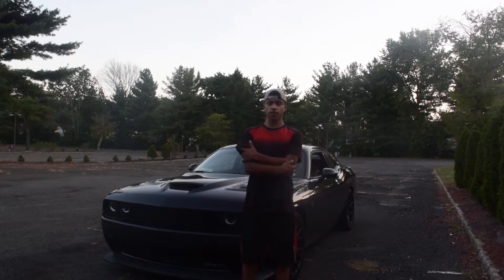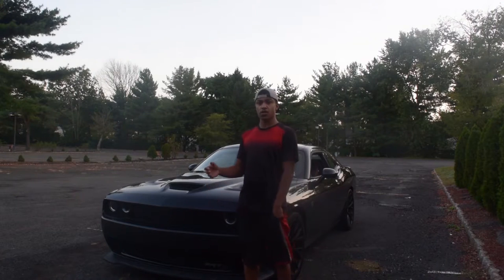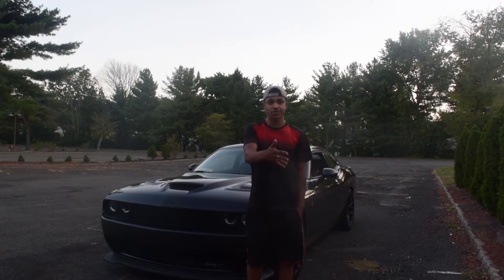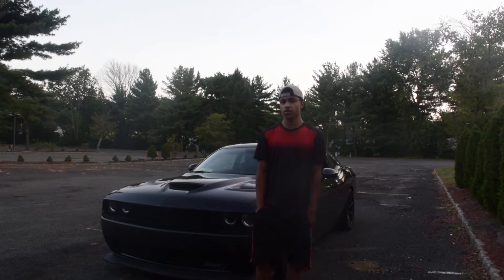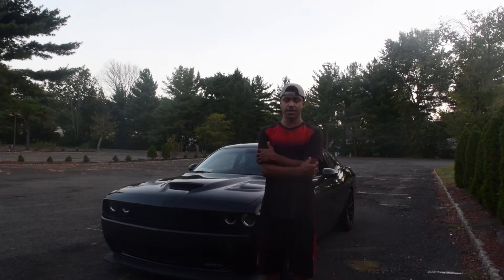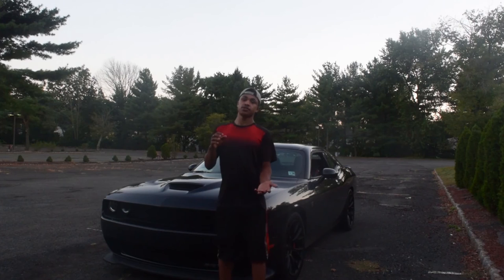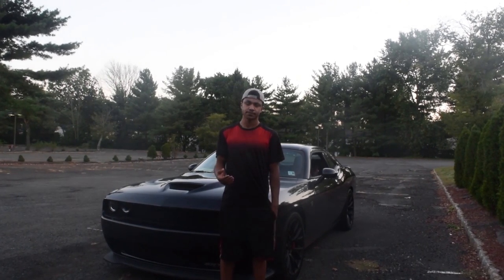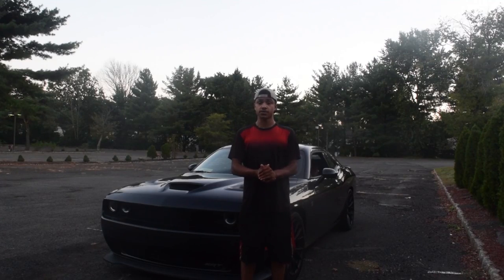Hellcat Review (20k Miles)